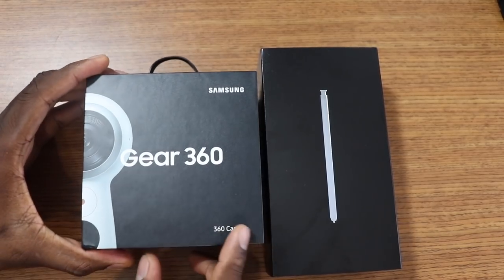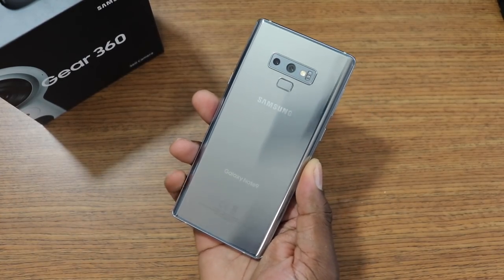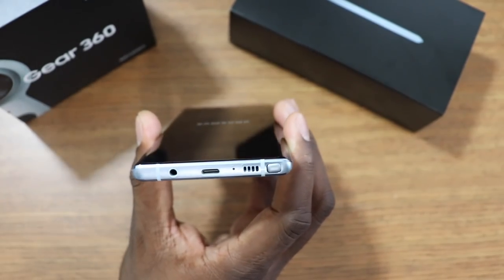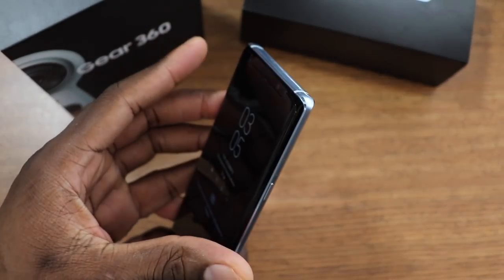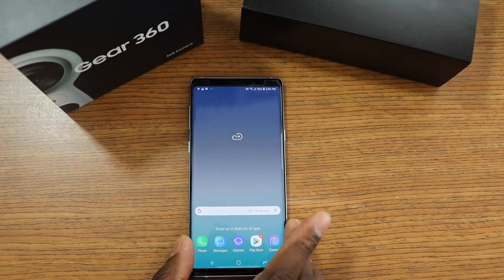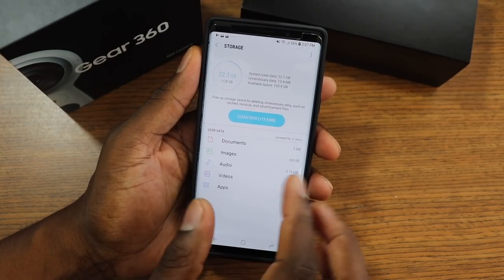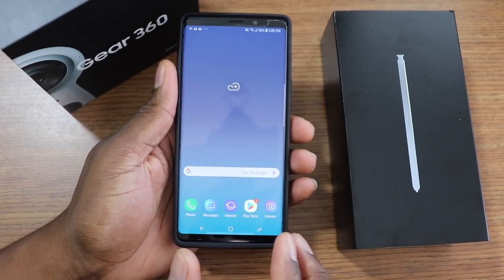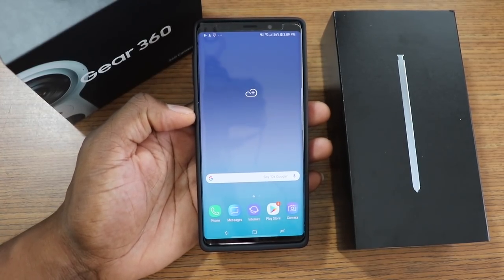Samsung Galaxy Note 9 | Cloud Silver Unboxing & First Impressions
Here's a code to get $20 Fi credit when you start a phone plan with Google's Redeem it

J. Williams

J. Williams